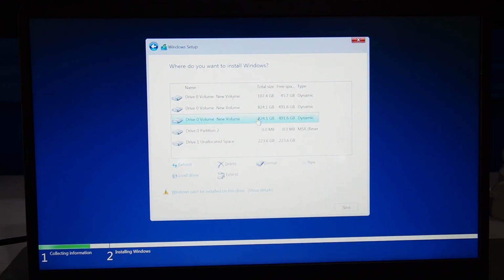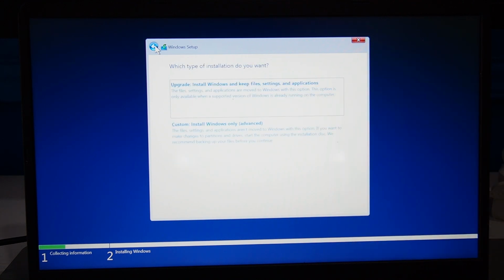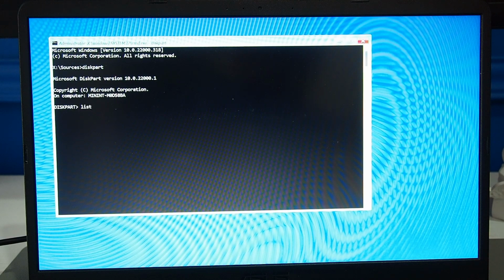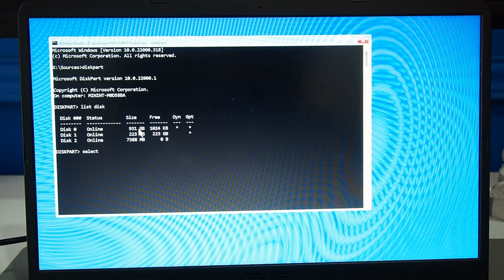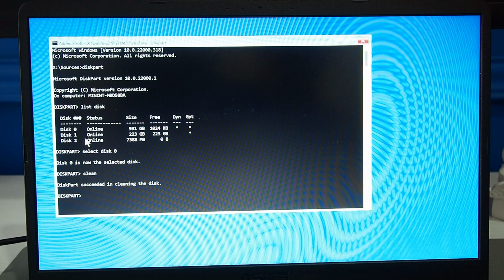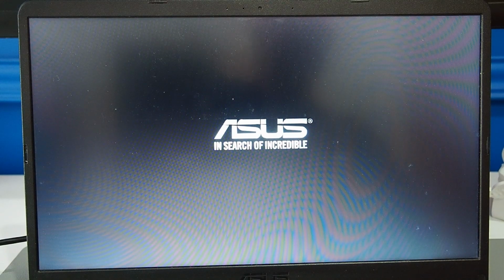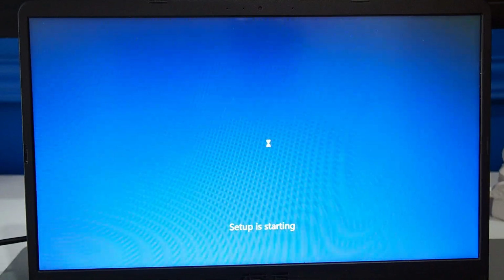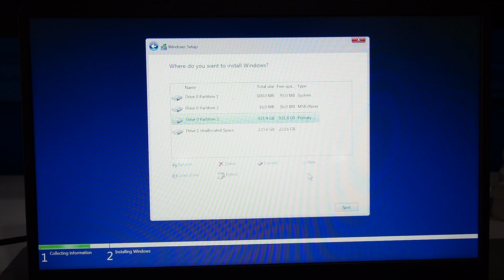FIX Windows cannot delete or format Disk. Windows can not be installed. Dynamic volumes Win 11 10